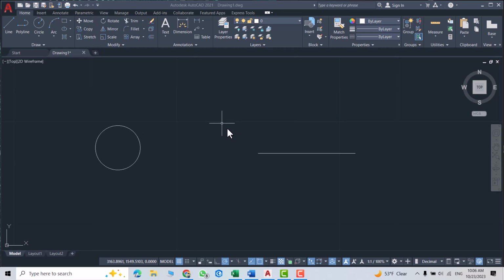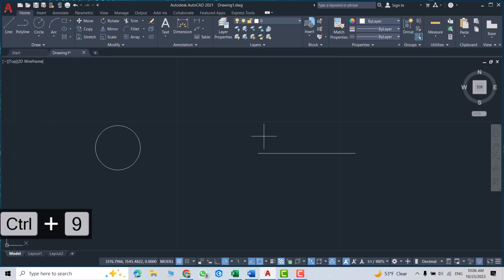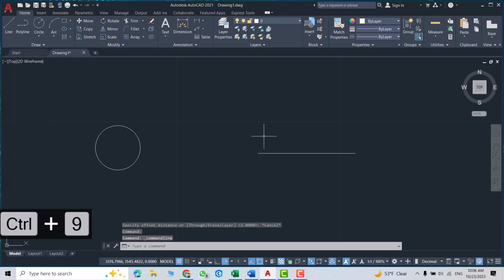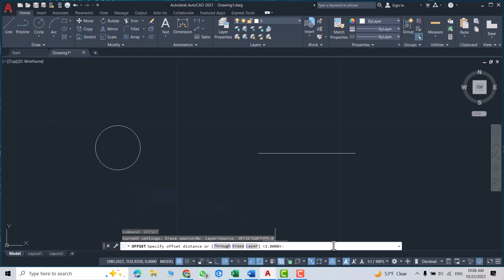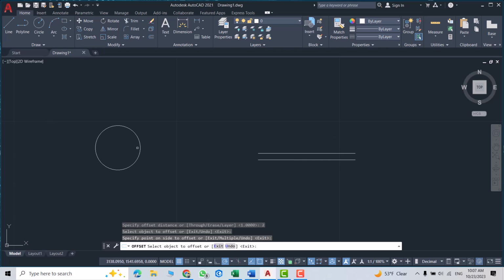How to Offset in AutoCAD | Offset Command In AutoCAD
Learn to use offset command in AutoCAD in one minute.